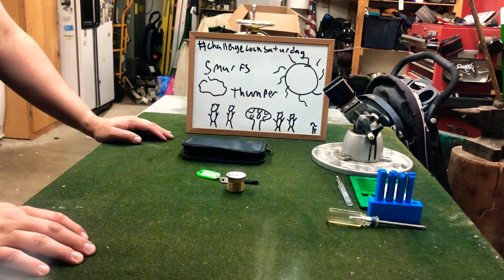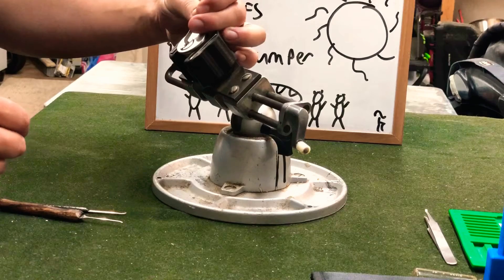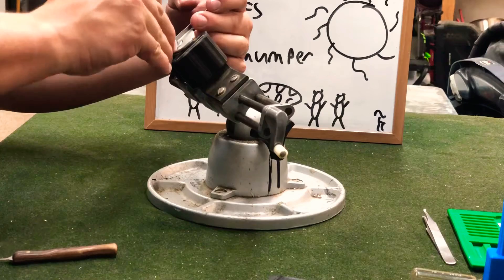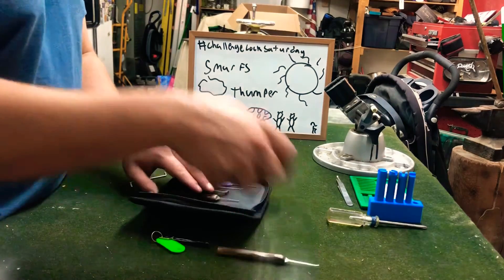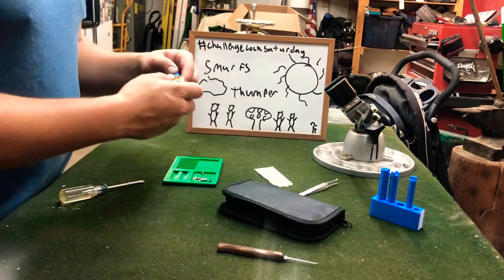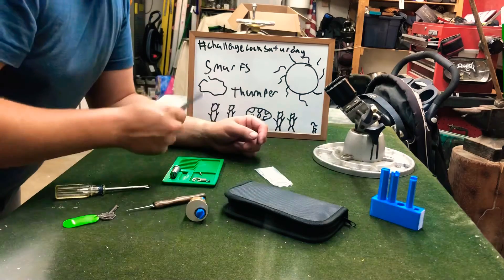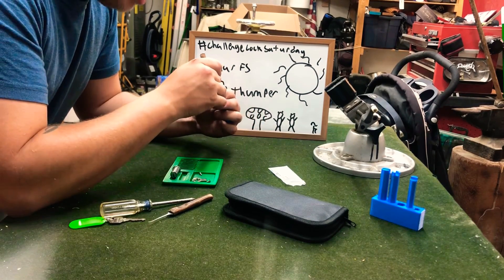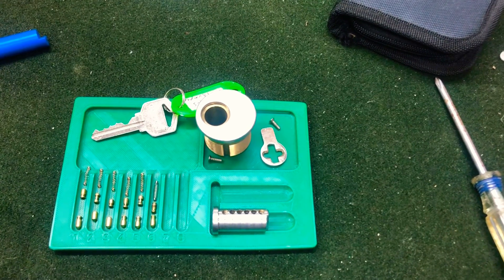|91| I Thought it Would be More Blue! Smurf Picked and Gutted!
Picking and gutting Smurf by Thumper.